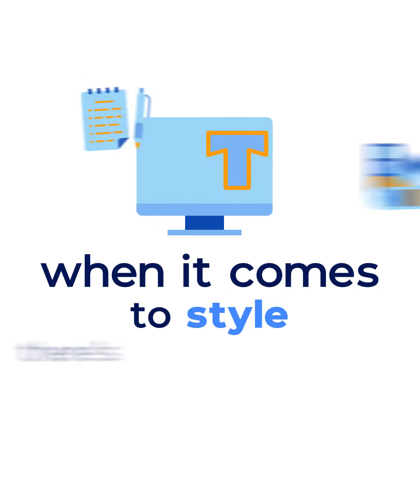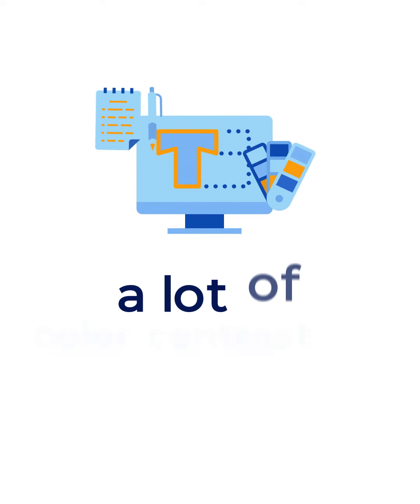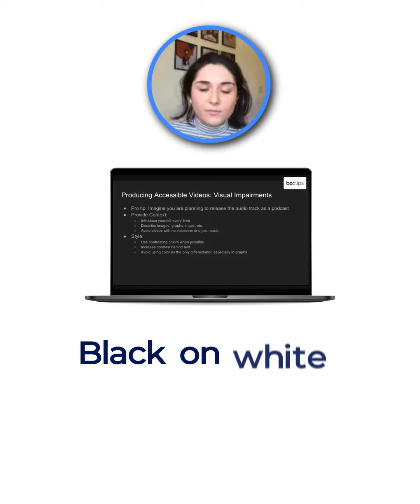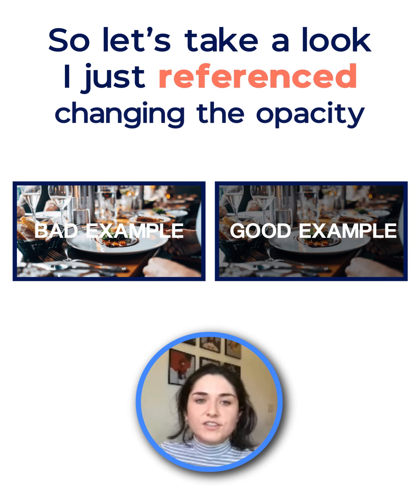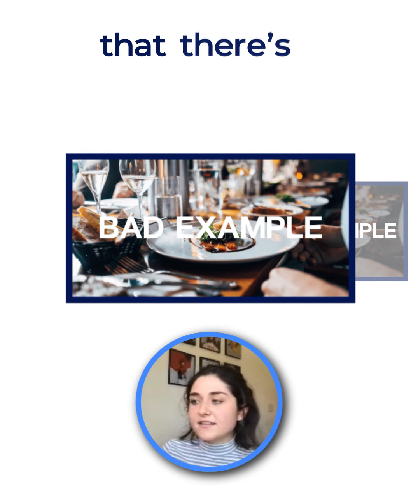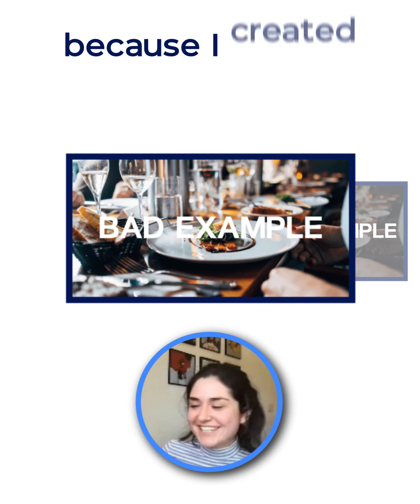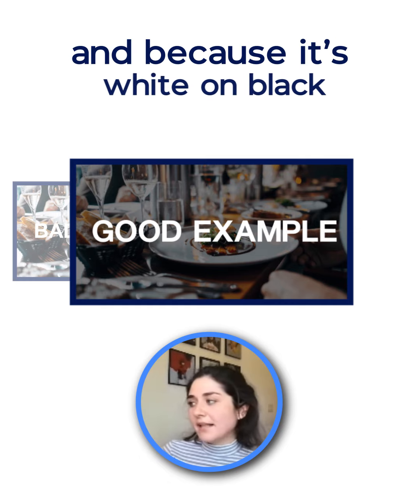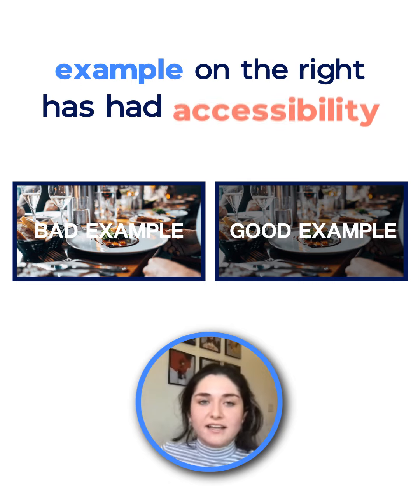Video 7 - Informative (Social Media)